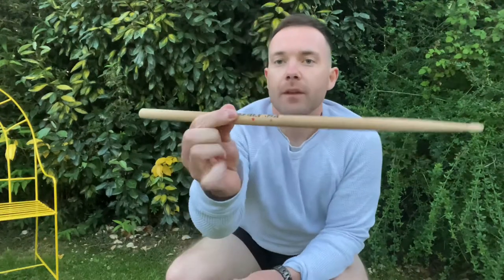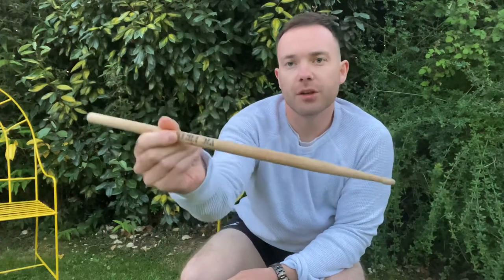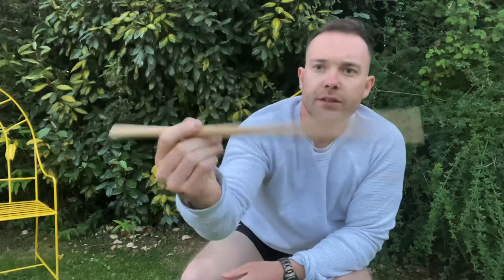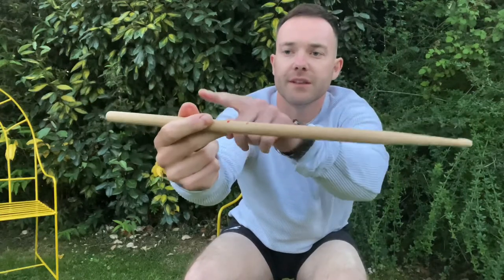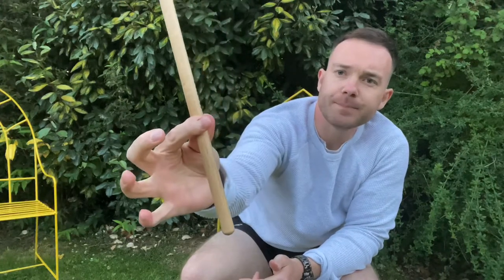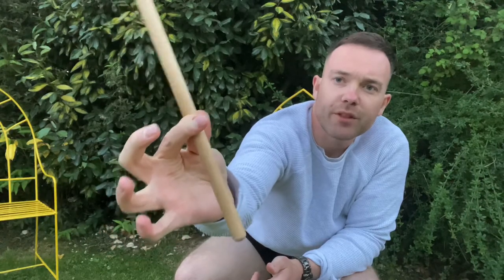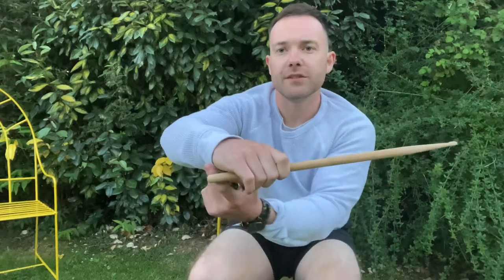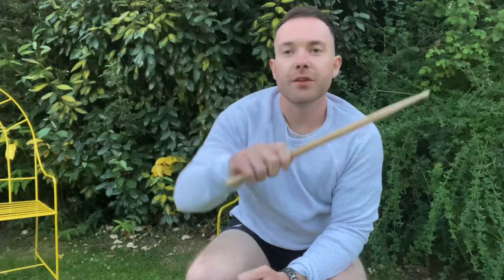How To Hold/ Grip Your Drumsticks (For Beginners)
This is a quick video for any beginner drummers wanting to know how to hold Drumsticks